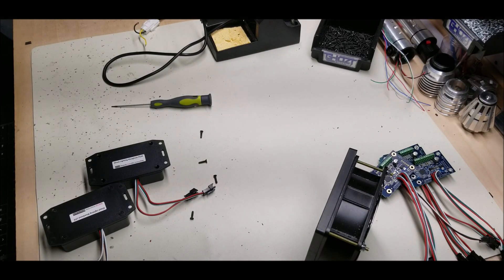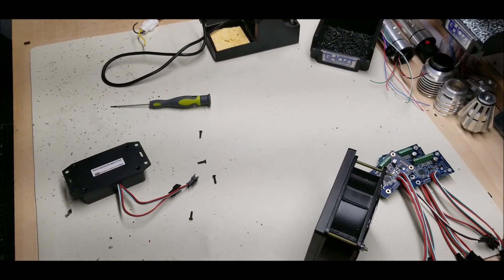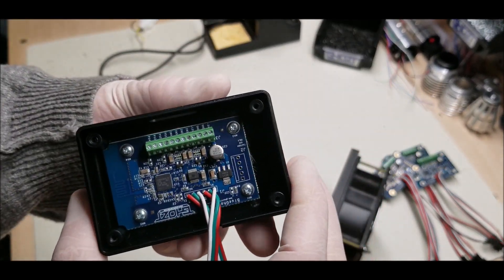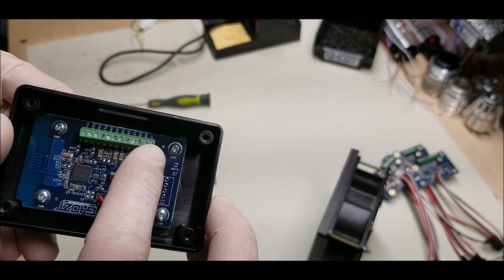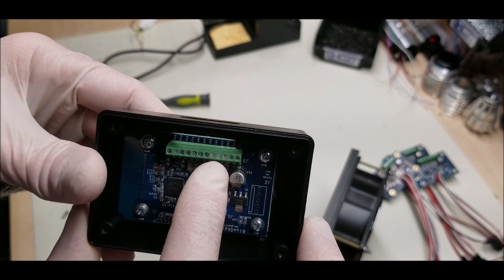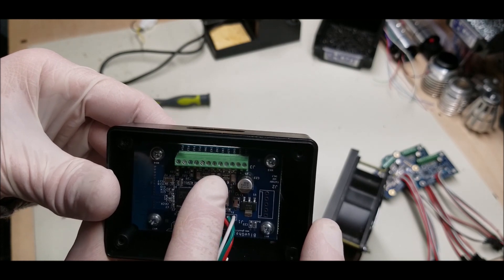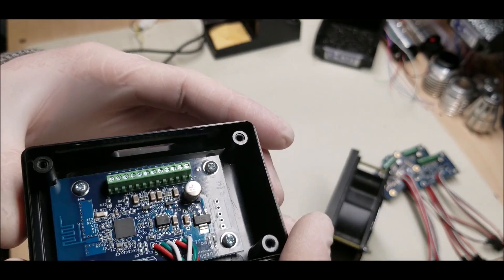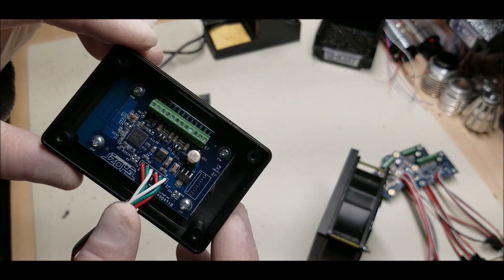Ghozt Lighting - BlueGhozt - Intro and Overview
Ghozt Lighting's brief overview and introduction to both BlueGhozt Plus and BlueGhozt Lite.

Screw terminal input summary:
GND – (required) Connect either of these to a ground
+5V – (required) Connect to +5v or +12v power supply, depending on whether you are using 5v or 12v Neopixel LEDs
+12V – (optional) Connect to a +12V supply for power switches on a BlueGhozt PLUS
In1 – Brake signal input / party mode input (show mode activates via 12v)
In2 – Parking/running lights signal input
In3 – Left turn signal input
In4 – Right turn signal input
PS1, PS2, PS3, PS4 – (PLUS only) +12v outputs for 12v accessories

Uploaded: 2-3-2020